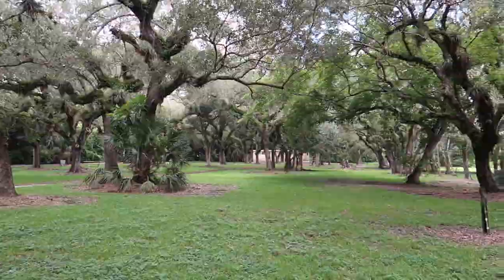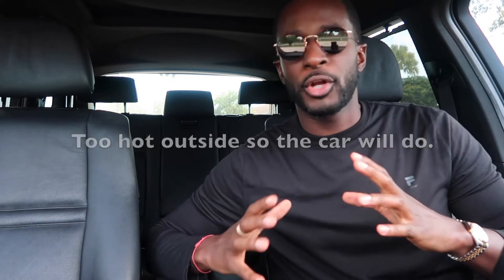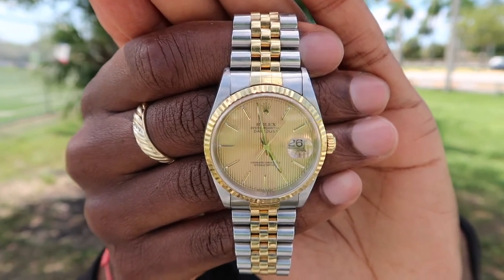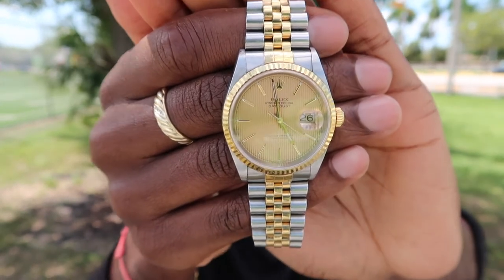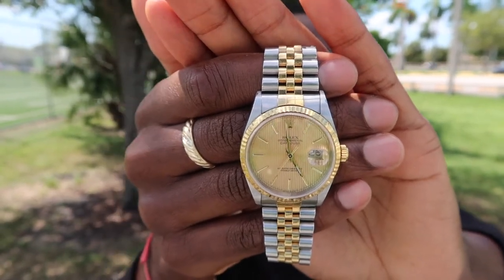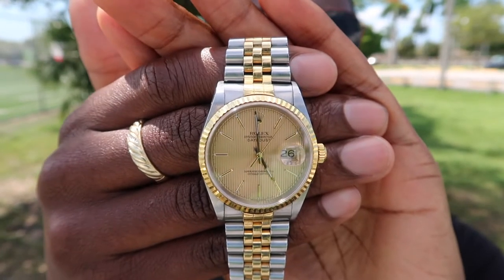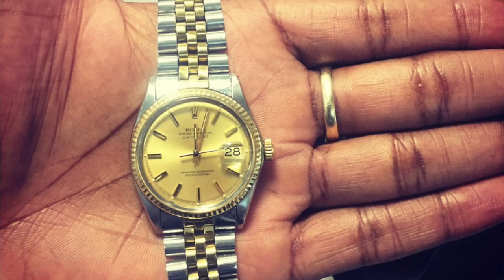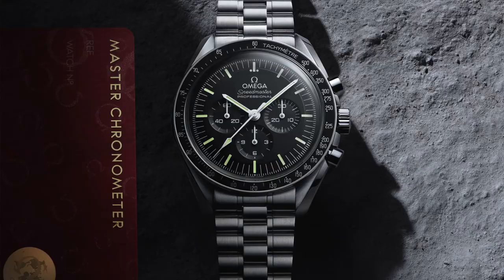Rolex Watches I've Collected In The Last 3 Years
Talking about my Rolex Datejust 16233 and the other watches I've owned in the past few years. Enjoy!